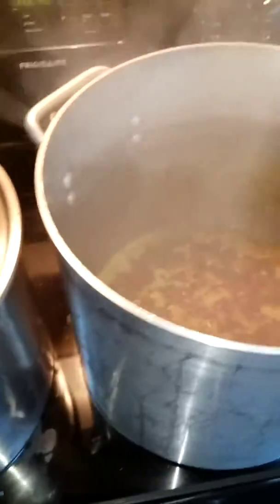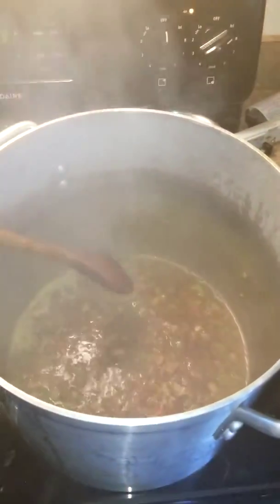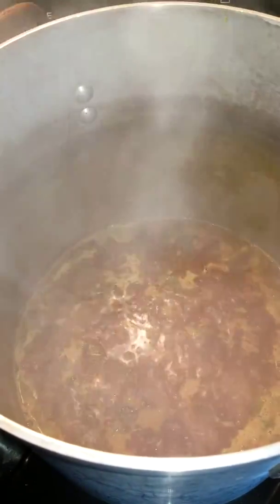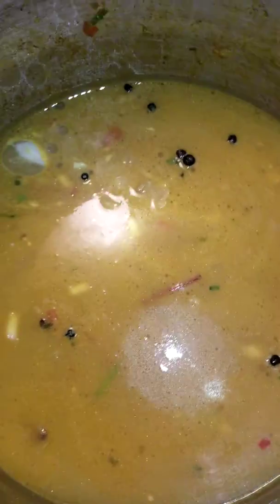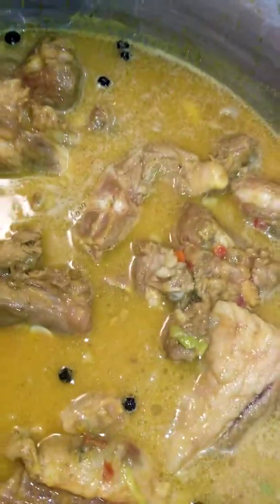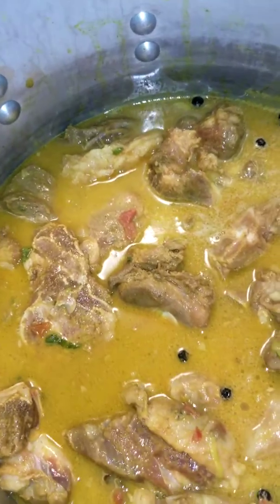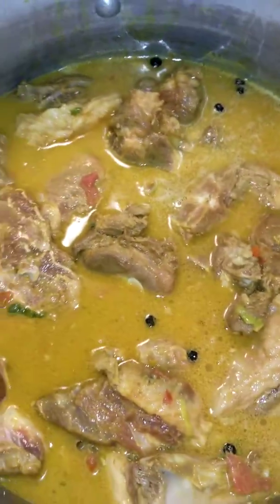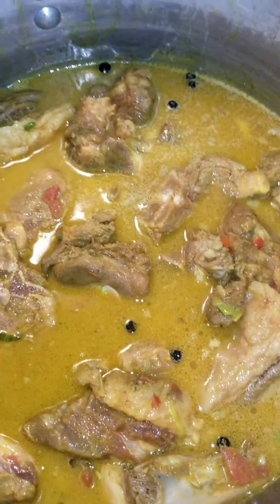The preparation is real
Where I'm at this morning